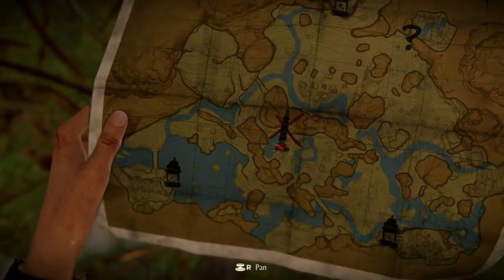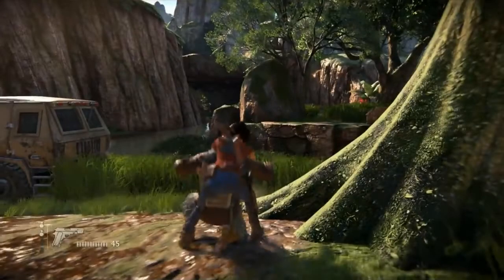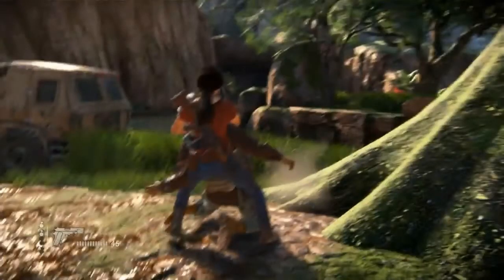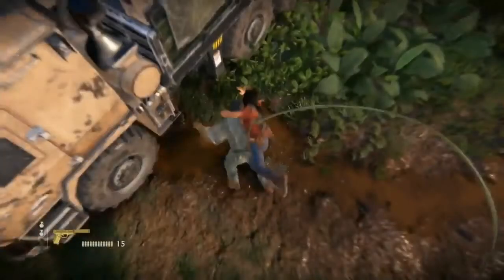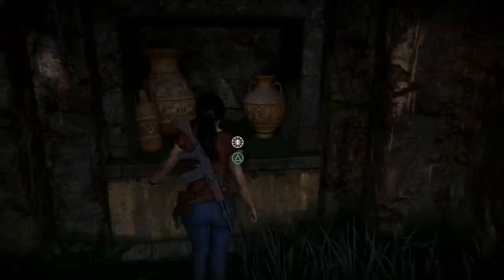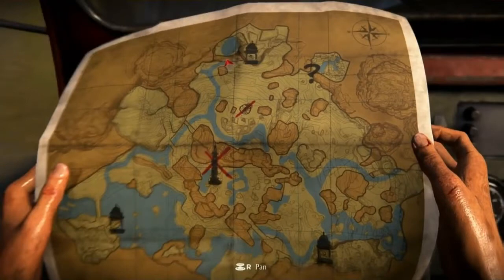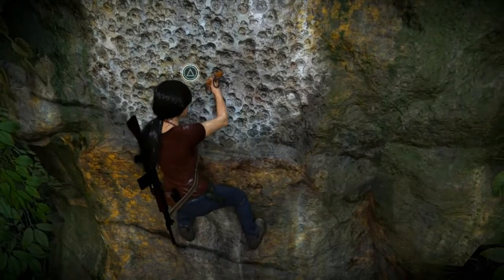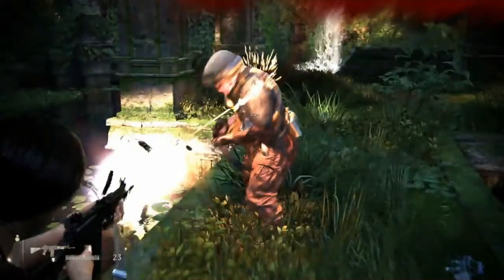Uncharted The Lost Legacy News Update: New Gameplay Trailer!! Thoughts & Analysis!!